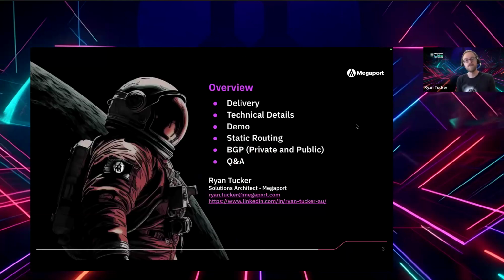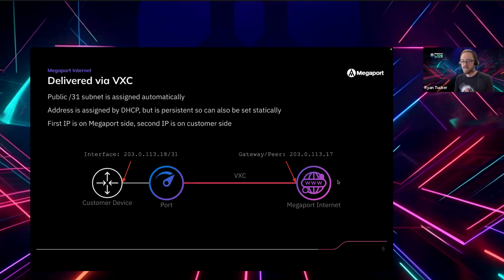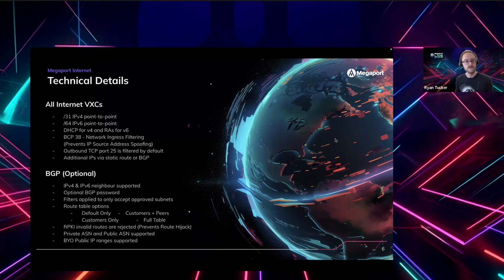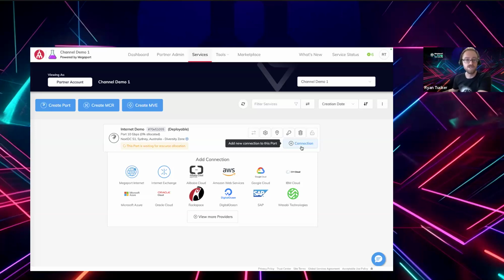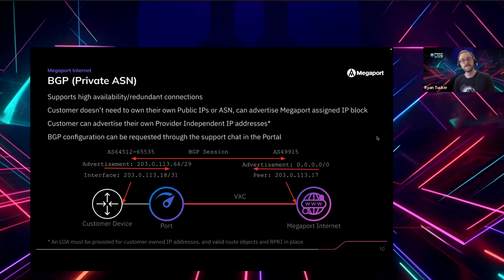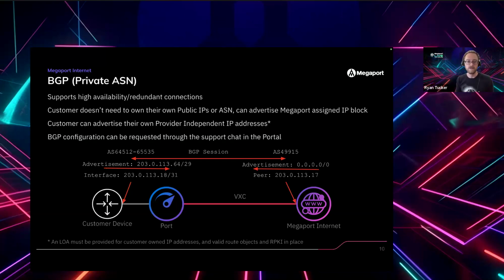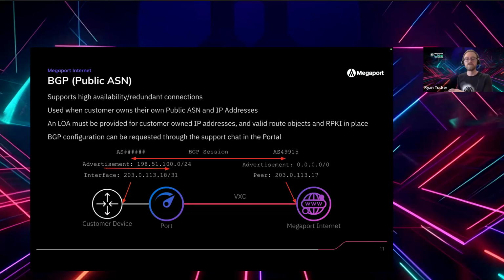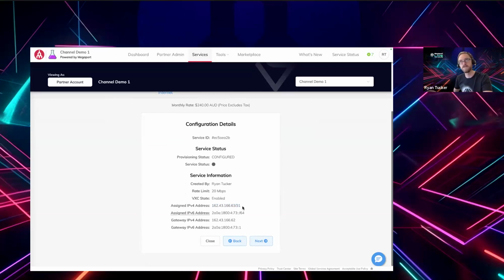Megaport Live: Tech Drop-in: APAC 2025/04/11 - Megaport Internet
Ryan Tucker presenting Megaport Internet